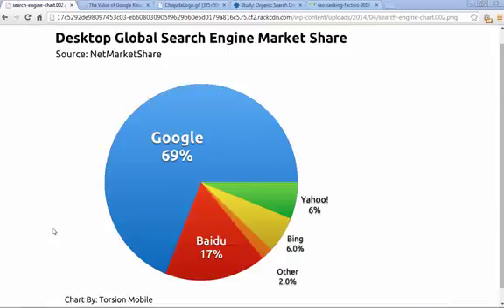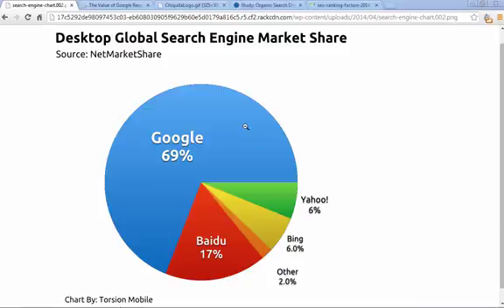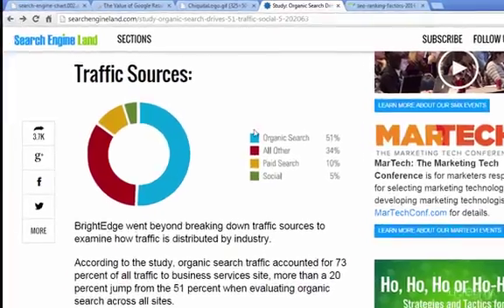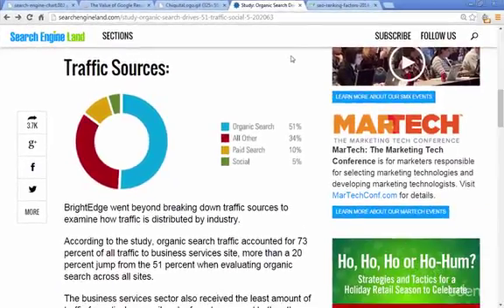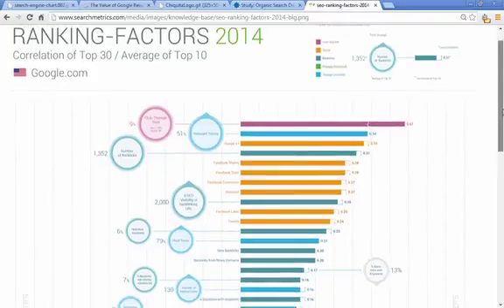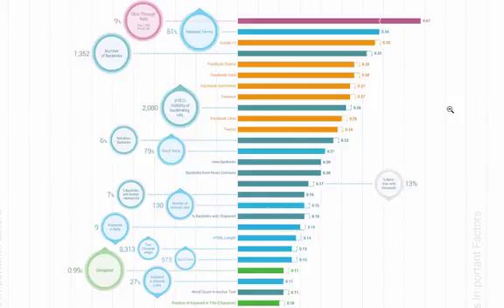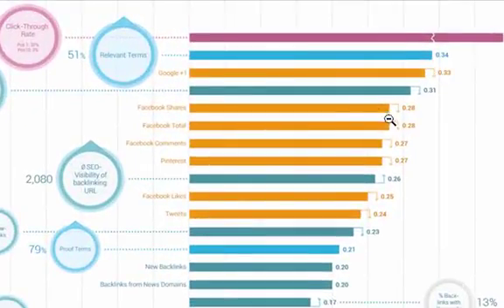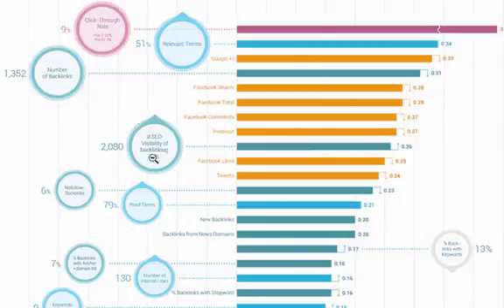1 The Ultimate Guide to SEO Why This Course is Unique